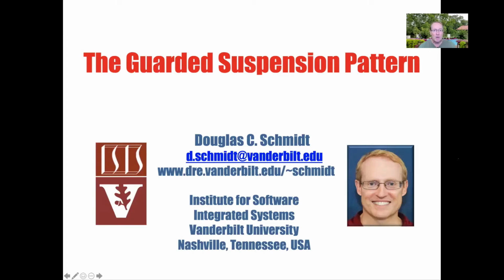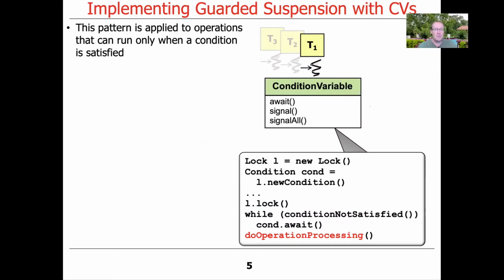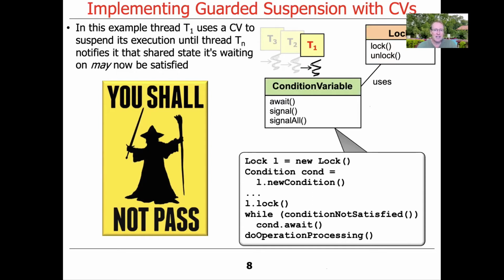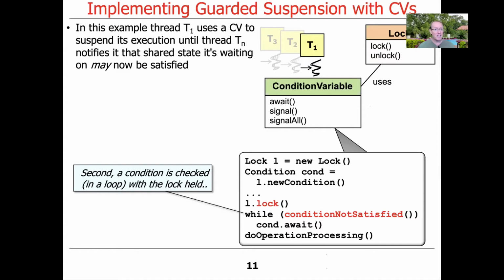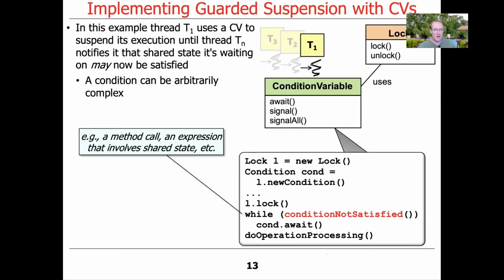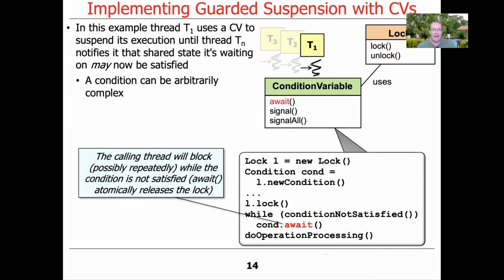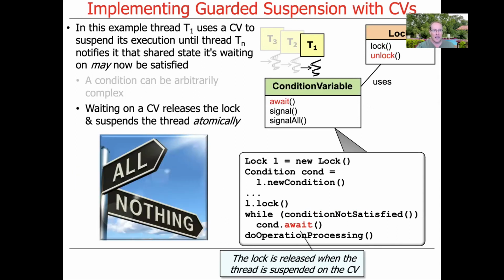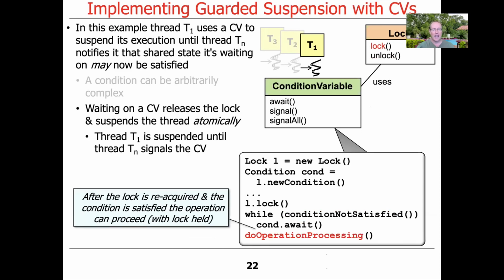The Guarded Suspension Pattern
This video describes the Guarded Suspension pattern, which is a pattern used in conjunction with condition various that requires both a lock to be acquired & a precondition to be satisfied before an operation can be executed.